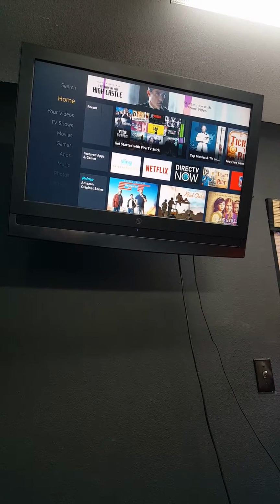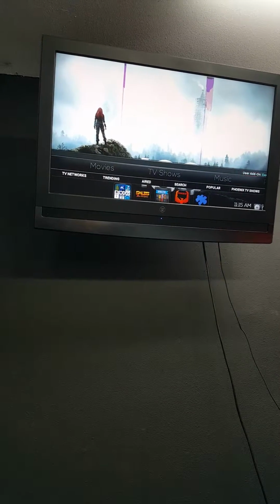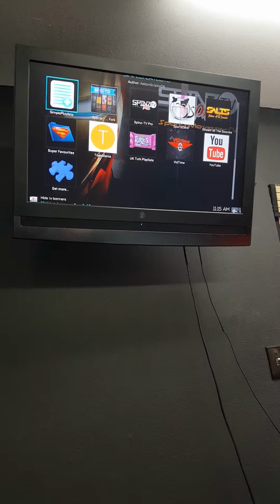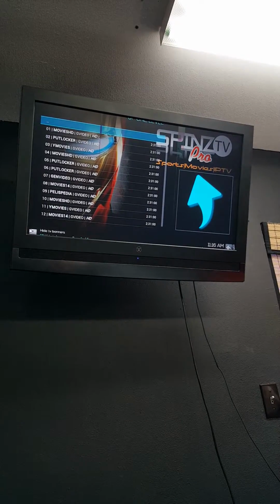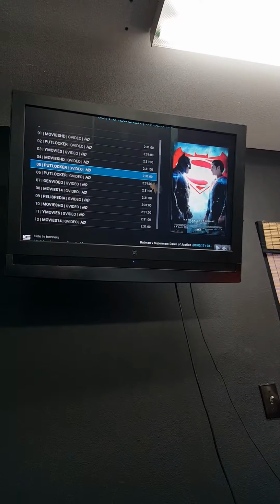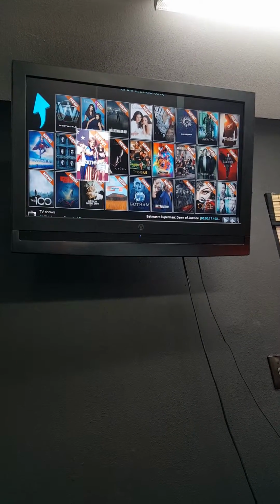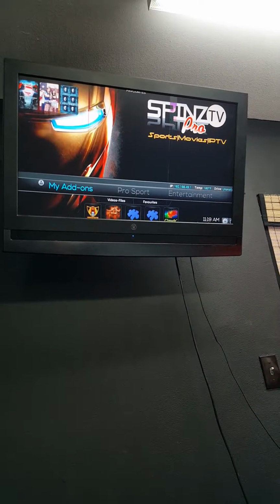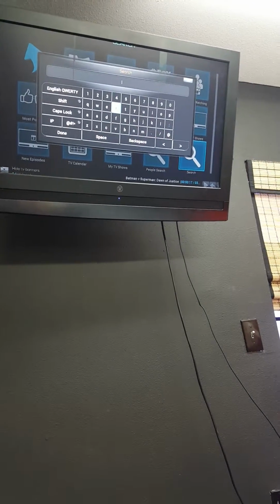Kodi 12. 16